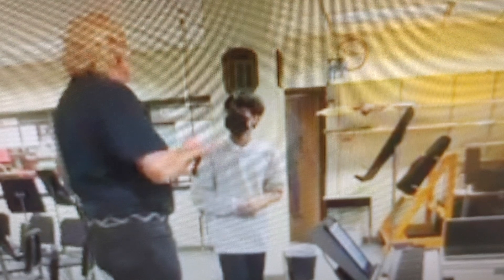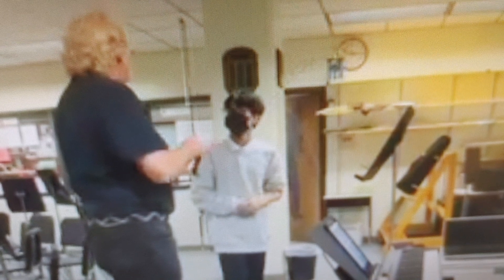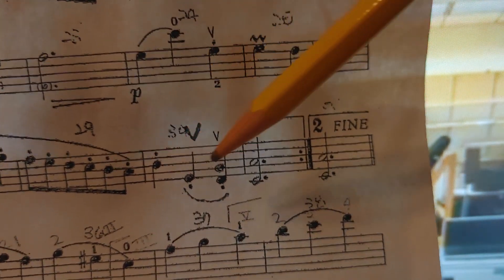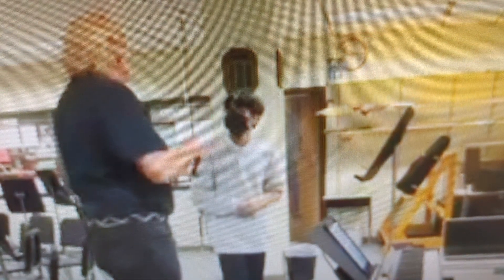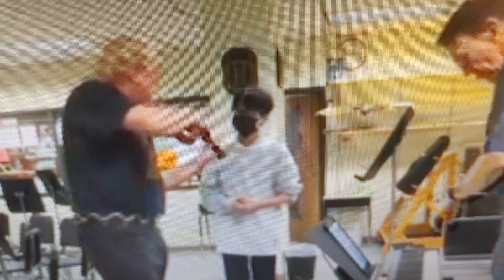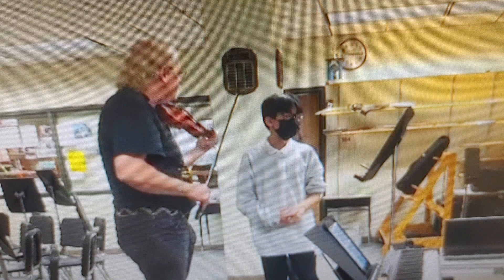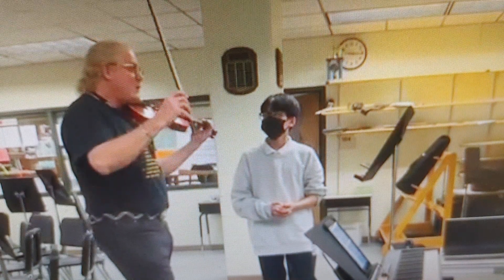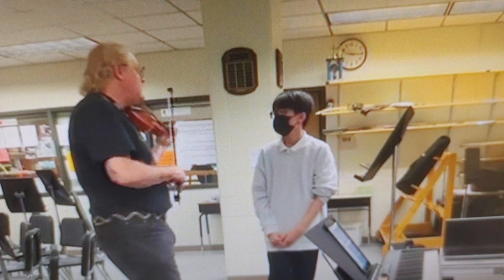Timothy Patrick Sloan, Albright MS Houston, TX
Johnny Ho viola lesson on the opening trills and Grace notes of a GF Handel menuetto